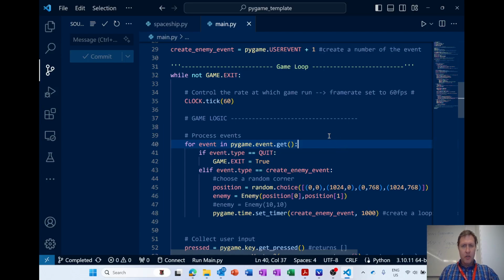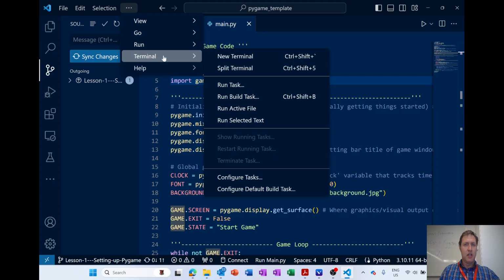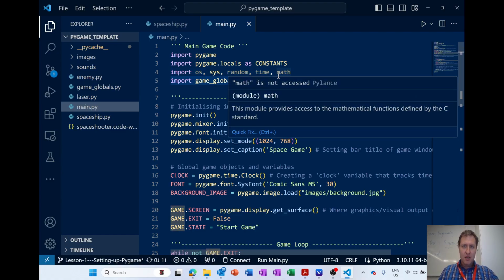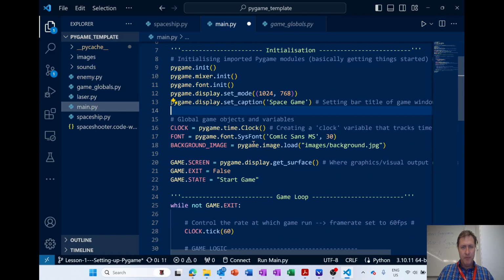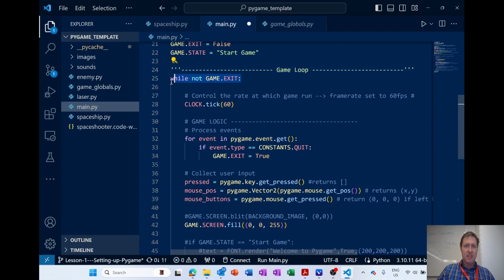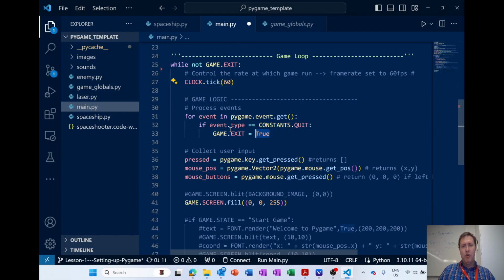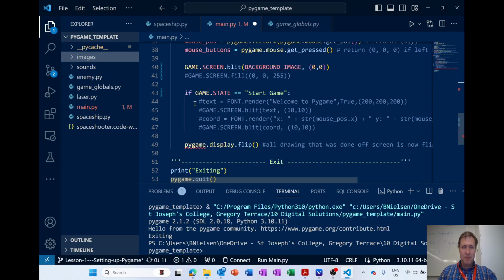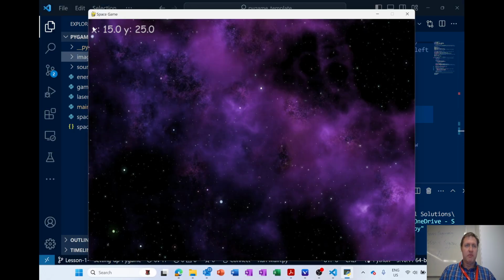Pygame - Lesson 1a Creating Text